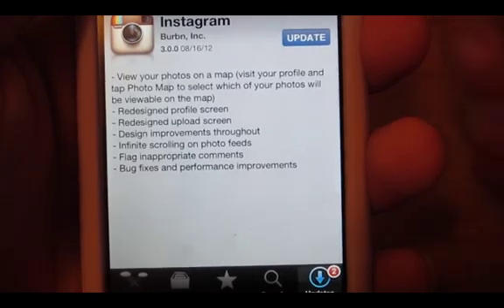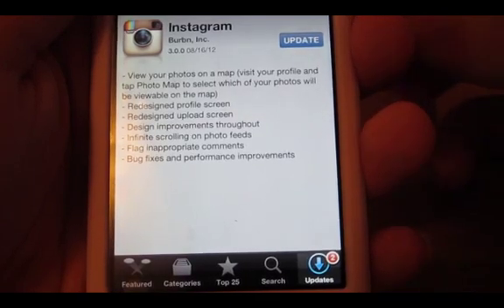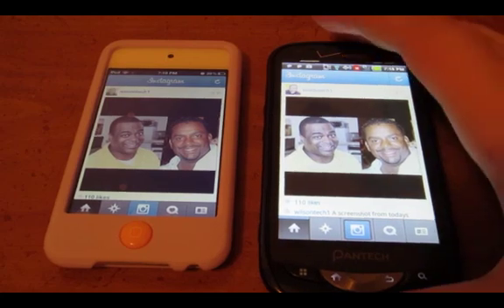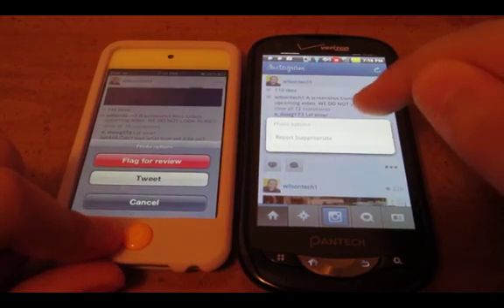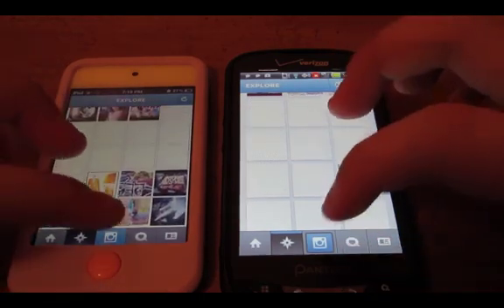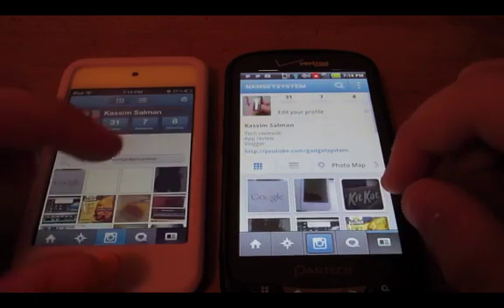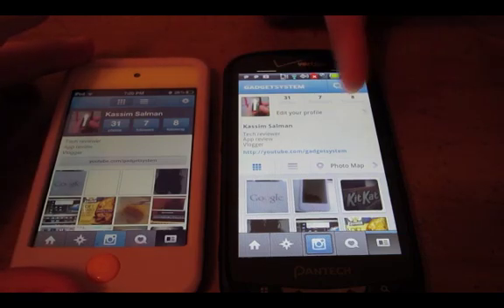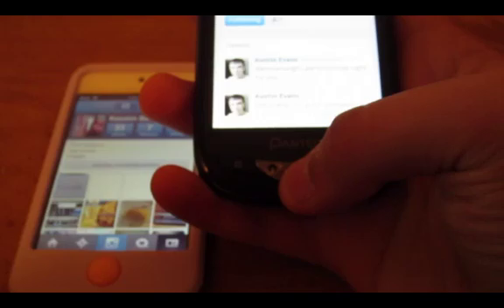comparing instagram v3.0 to instagram v2.5.1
Instagram 3.0 will map out your geotagged photos to your followers. Here's how to control which photos show up on your Photo Map